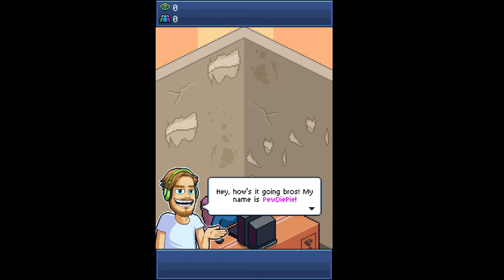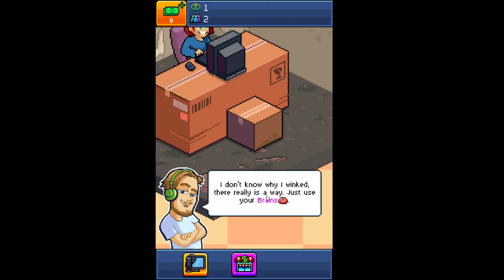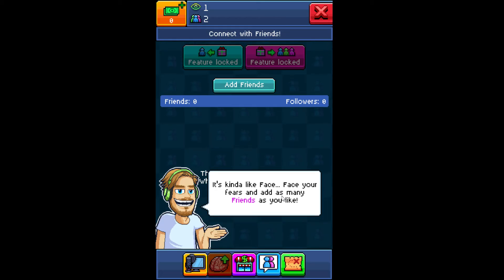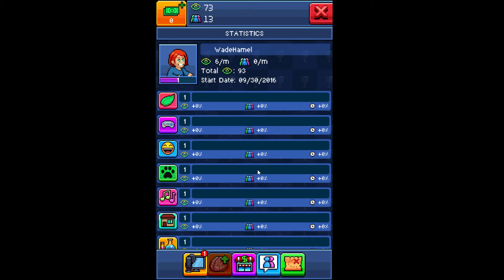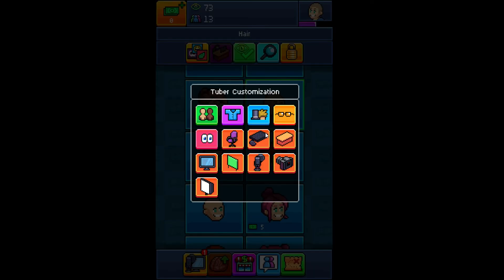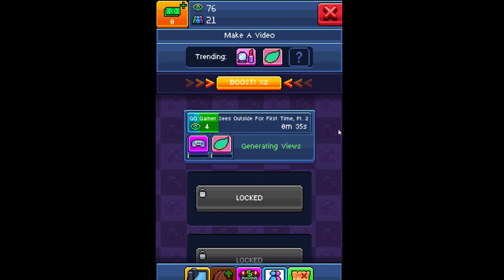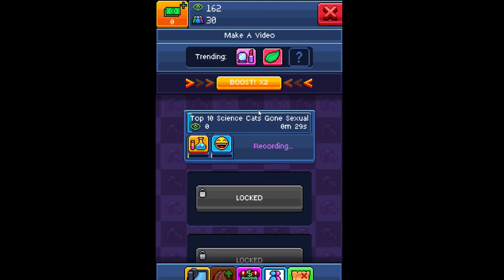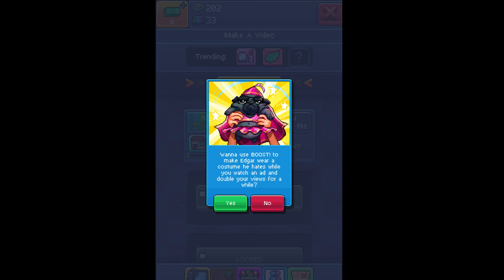Let's play: Pewdiepie's Tuber Simulator #1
I break down and try Pewdiepie's Tuber Simulator.  Let's give it a whirl and see how things pan out.